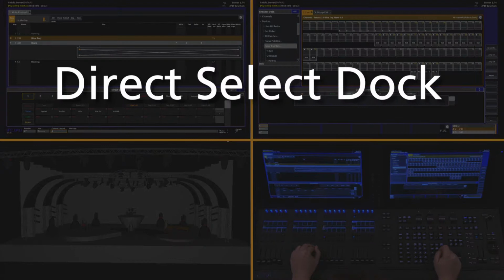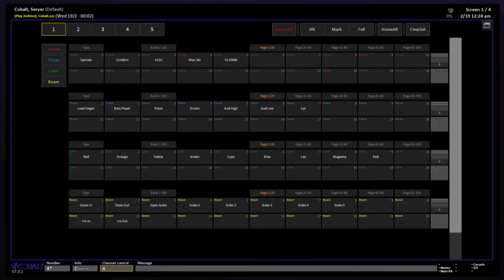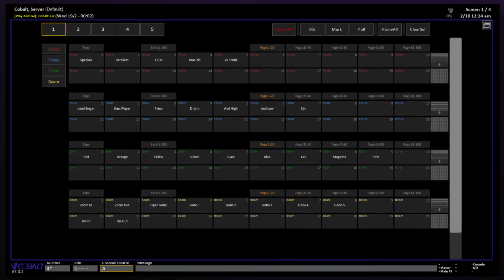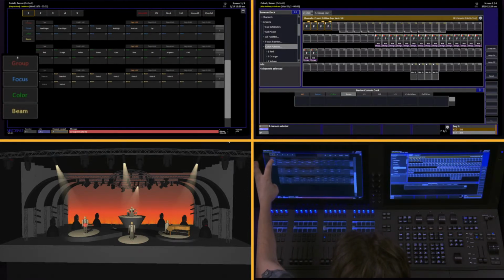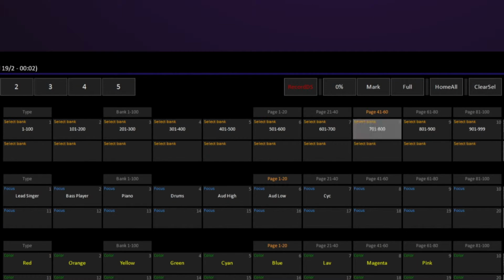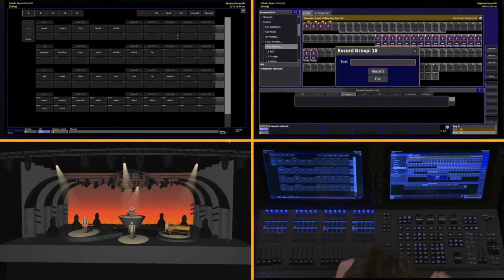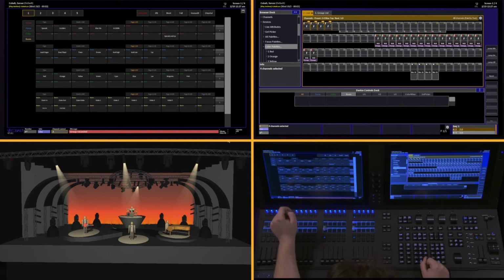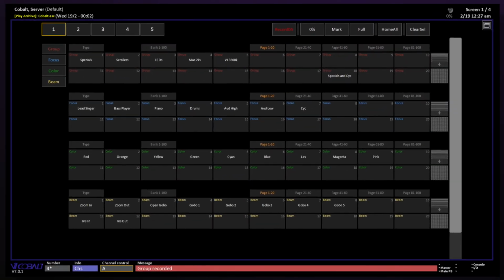Cobalt's Direct Select Dock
​Lowell Olcott demonstrates Cobalt's Direct Select Dock.

For emergency technical assistance contact ETC Technical Services @:
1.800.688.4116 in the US